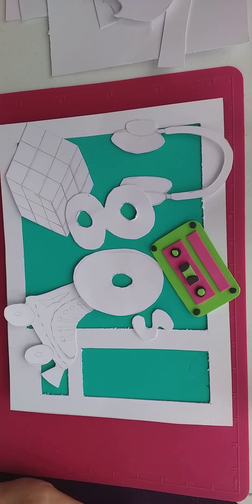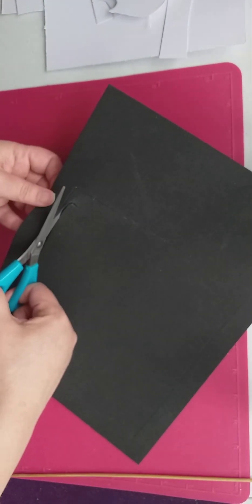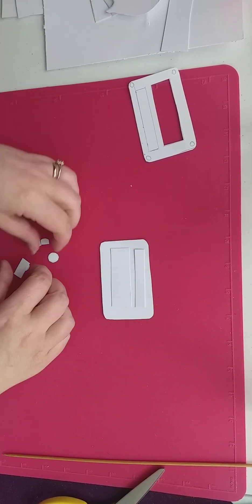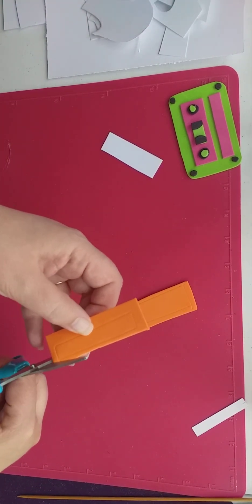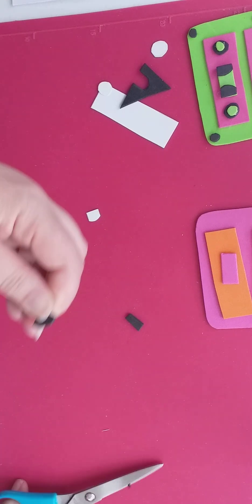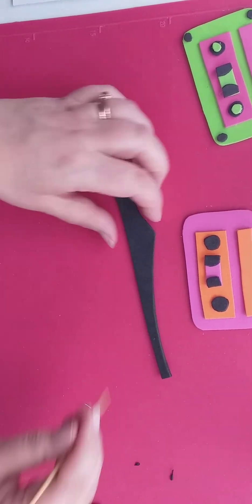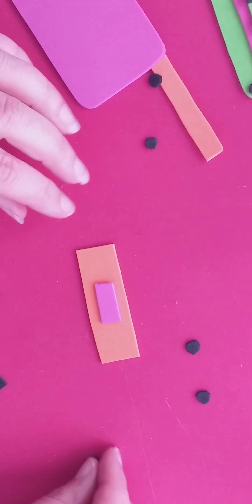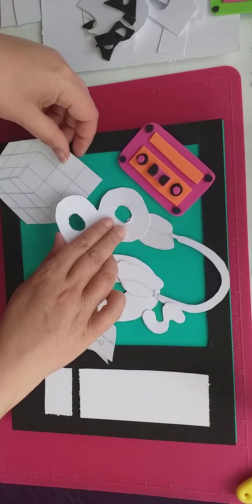80s Wedding Bouquet (Step 2)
This is a new design. I have decided to take you through the design process from beginning to end. There could be a few changes to the design .